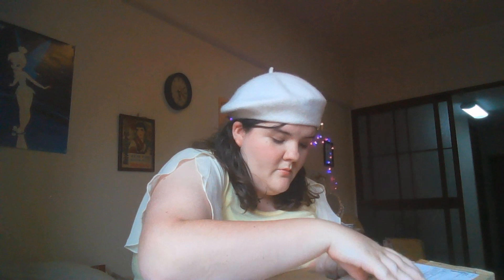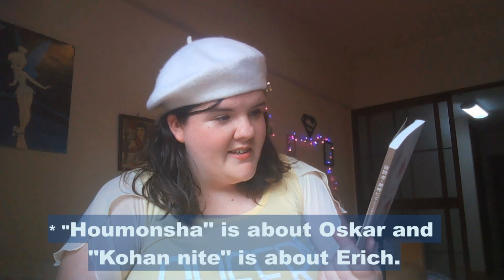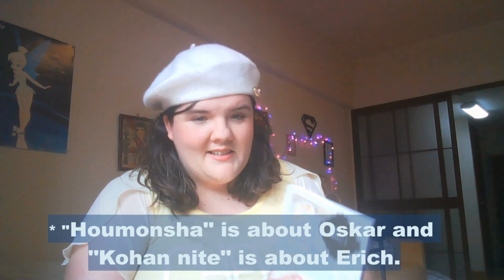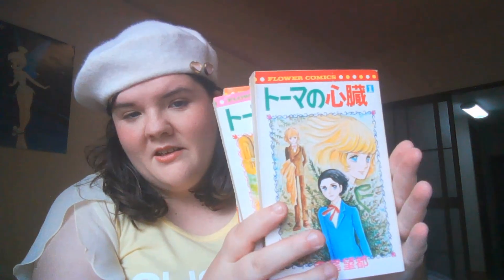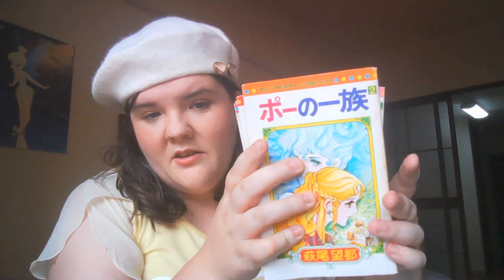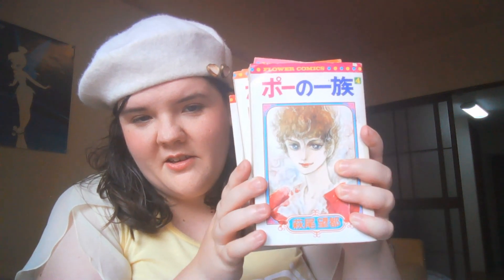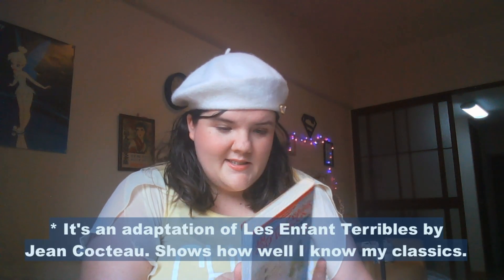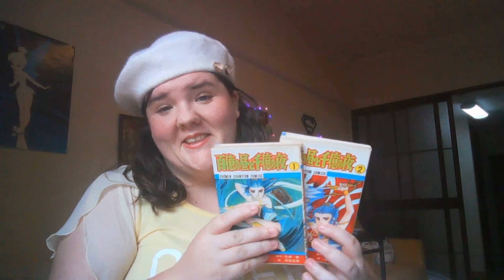Moto Hagio Vintage Shojo Manga Unboxing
My life might be complete now.

**I know I mispronounced 百億の昼, whoops. Just got a little tongue-tied and didn't notice until I was editing.

Pre-order The Poe Clan in English!